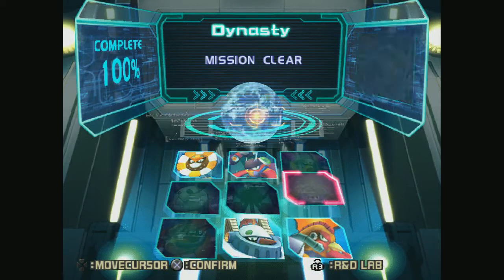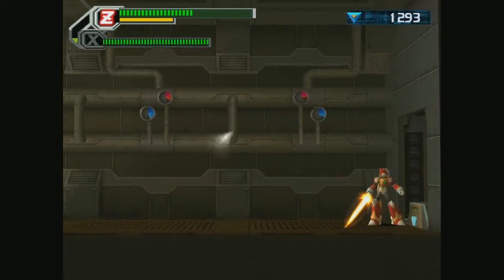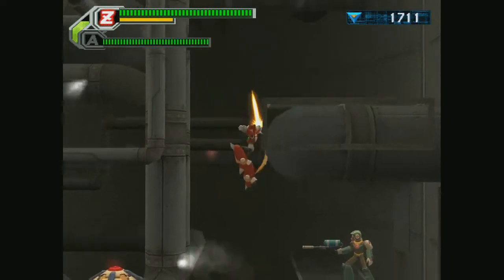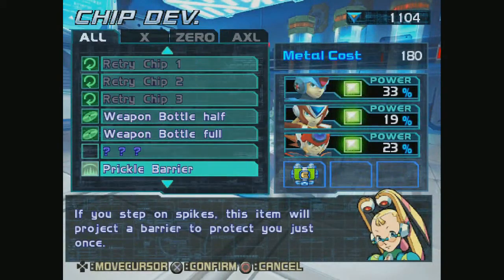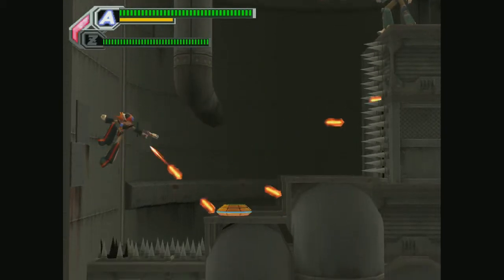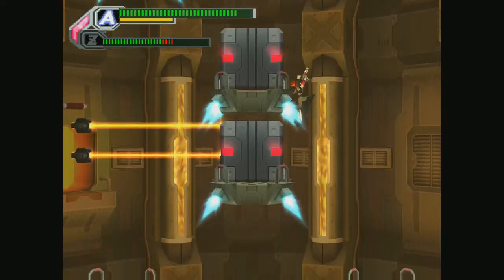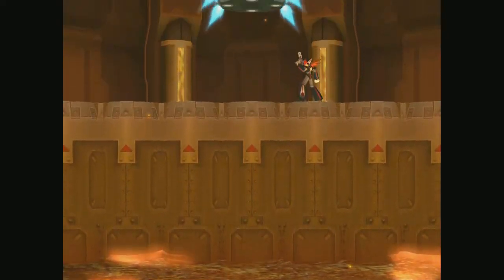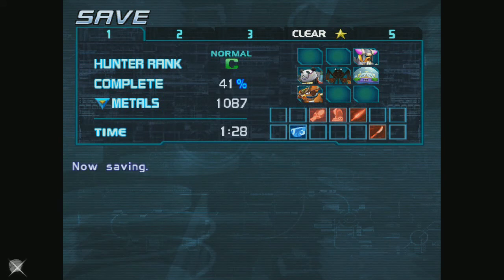Let's Play Mega Man X8 part 6 - Burn To The Ground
What is it with the later entries in the MMX series that have difficult fire stages?